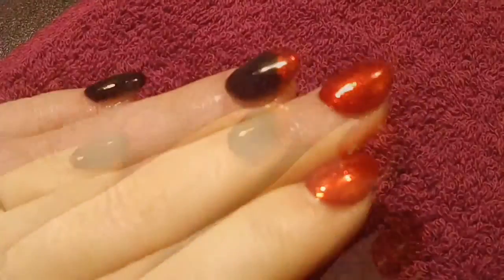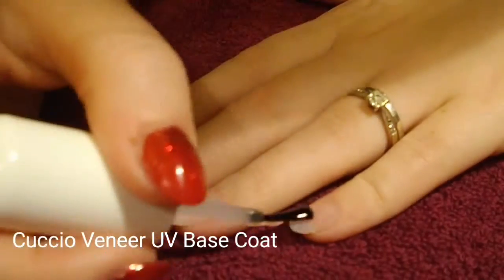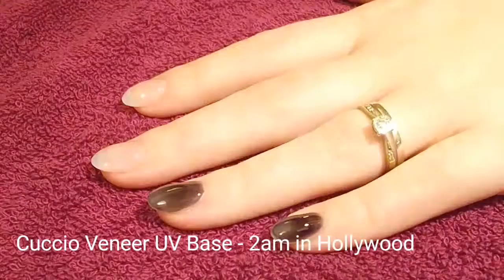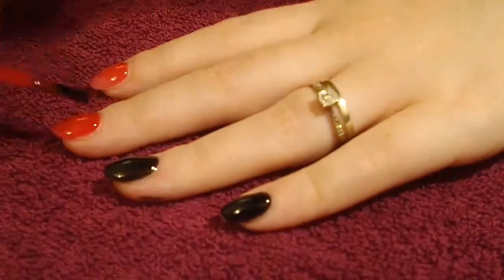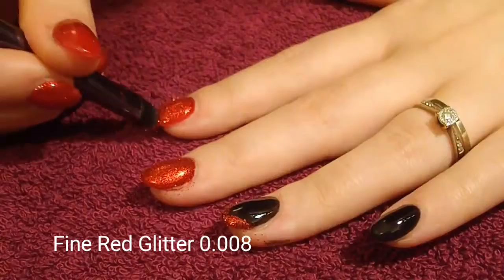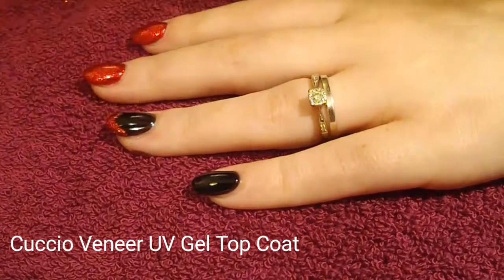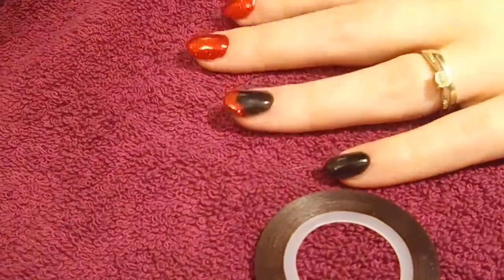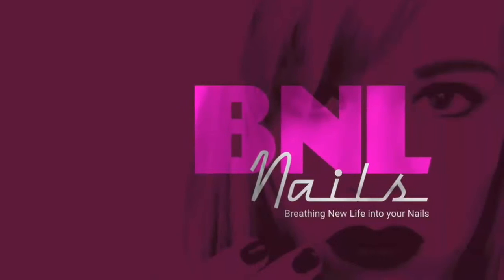Glitter Nail Art - BNL Nails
Nail Art tutorial - glitters with red and black gel Polish.